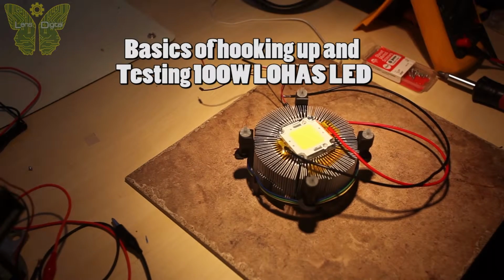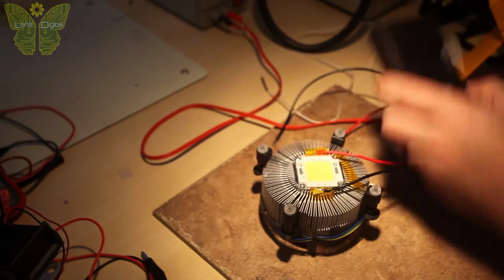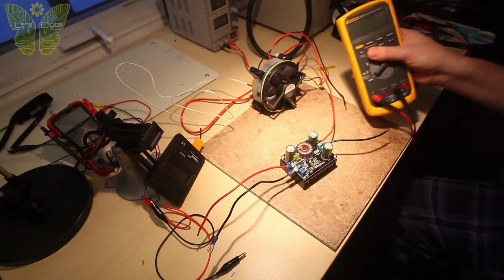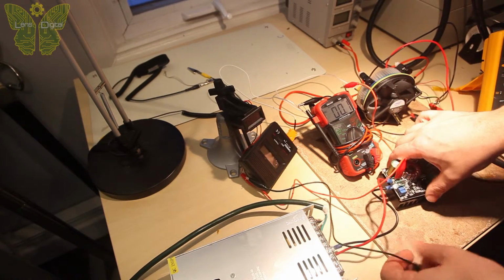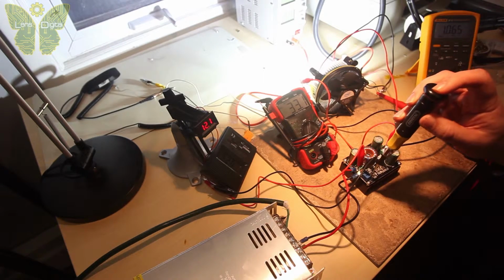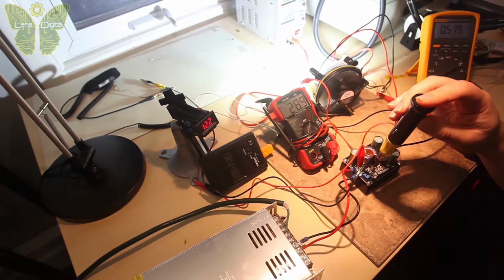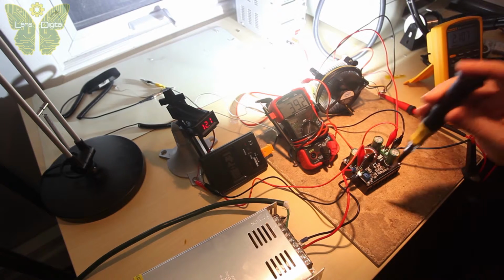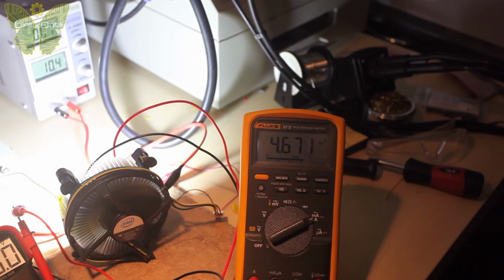100W LED Hookup and test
High power LEDs are a new territory for me. In this video I'm testing one 100W LED Module from Amazon and checking it's performance and power draw.
LOHAS 100W Warm White:

DROK® 600W 12A DC Boost Voltage Converter 12-60V to 12-80V